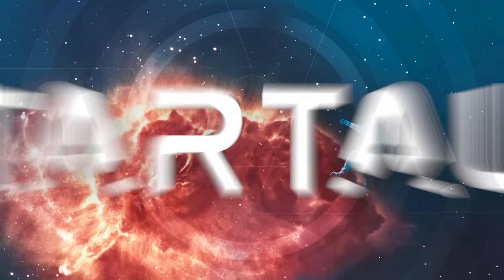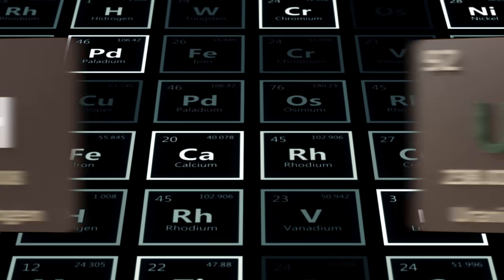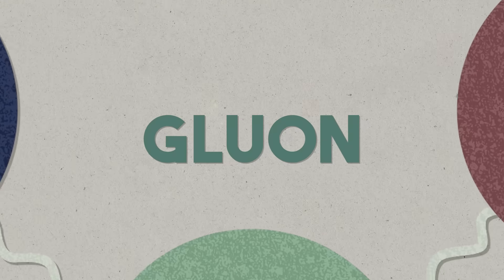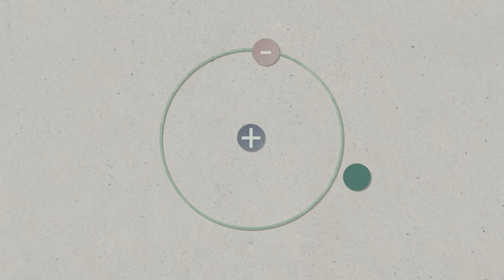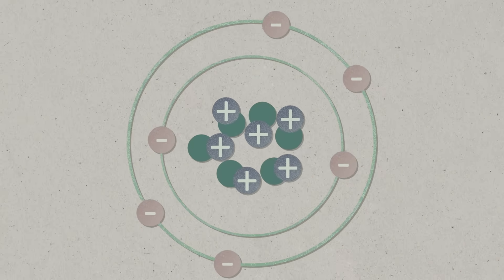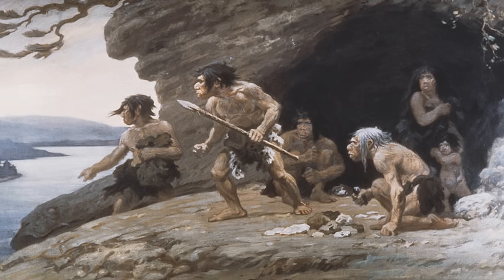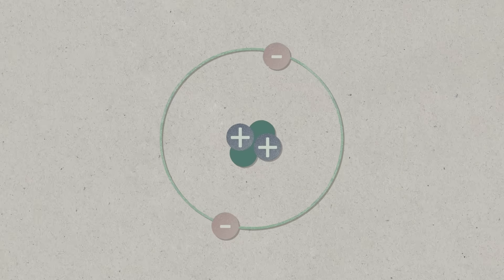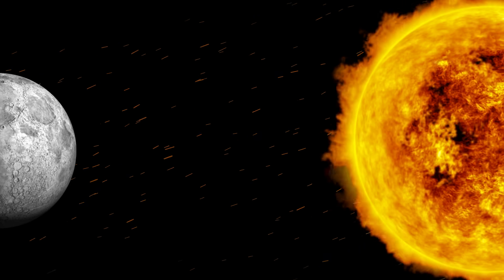Everything You Need to Know About Isotopes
What is an isotope? Neil deGrasse Tyson breaks down isotopes—like carbon-14, deuterium, and helium-3–and the variations that exist in the periodic table of elements. What happens when you add a neutron?

We break down what is going on in the nucleus of atoms as well as go over common isotopes. What is “heavy water”? Learn about deuterium, tritium, isotopes of helium, and carbon-14. How do we use carbon-14 dating to find out the age of an object?

00:00 - Introduction
00:20 - The Periodic Table of Elements
2:44 - Neutrons in the Nucleus
4:03 - Hydrogen Isotopes: Deuterium & Tritium
5:16 - Carbon Isotopes: Carbon 14
8:47 - Helium Isotopes: Helium 3 & 4